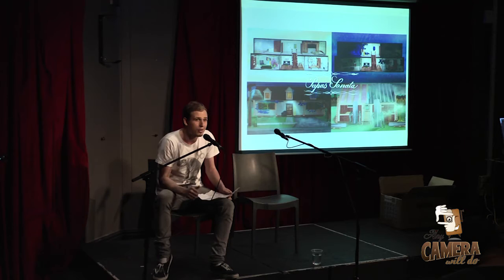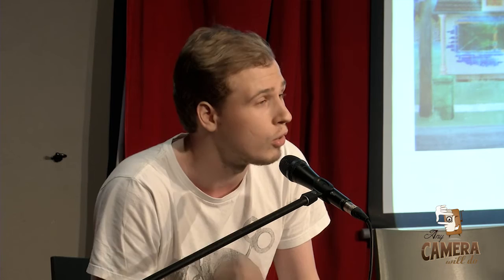AnyCam Night Sydney Sound Brewery PITCH 1